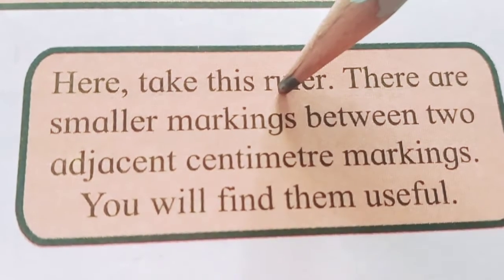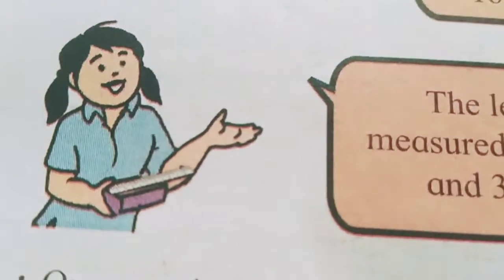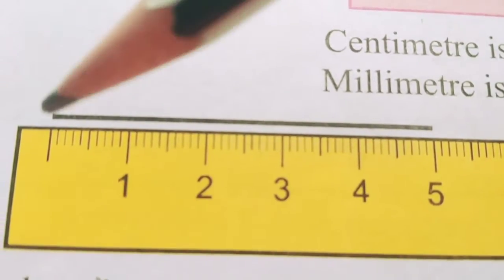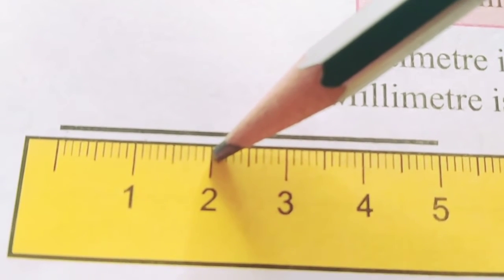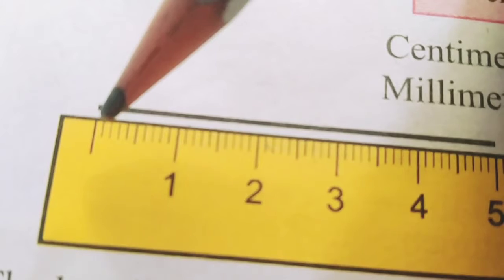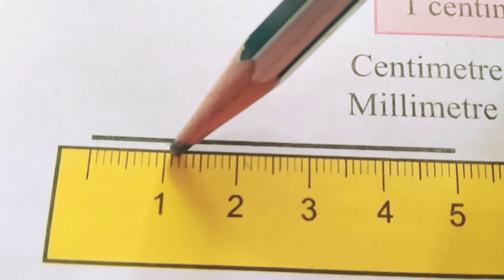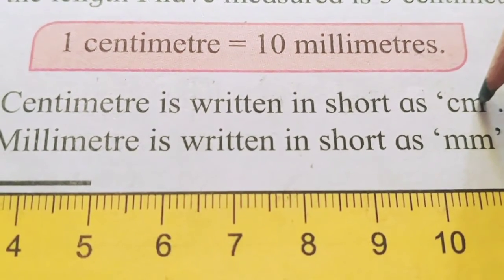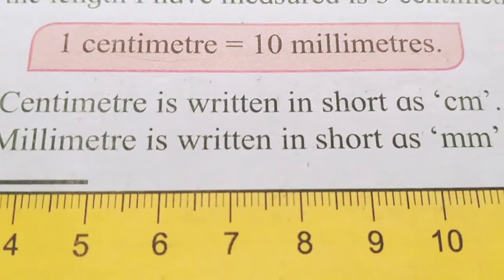Subject-Maths Class :-4 Topic :- Measurement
Topic :-Measurements